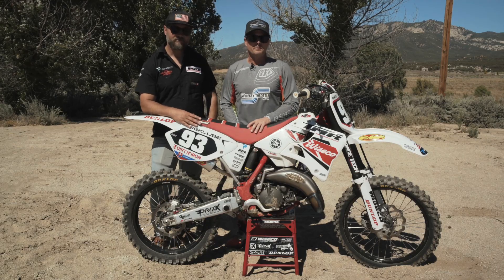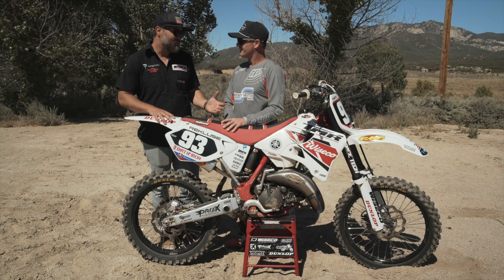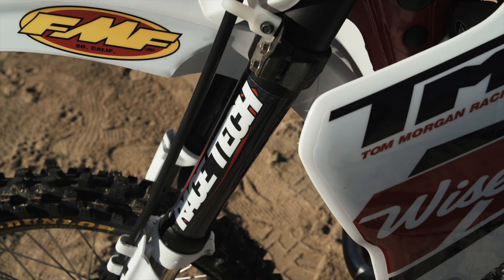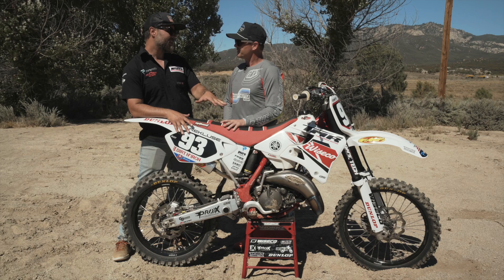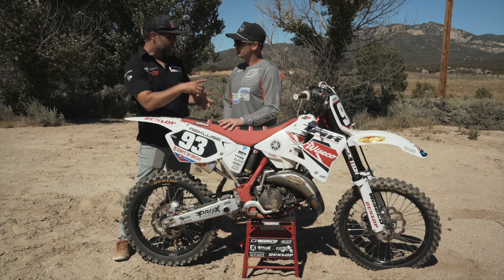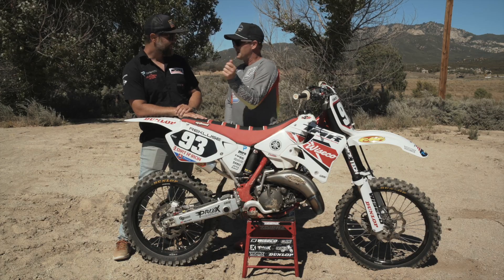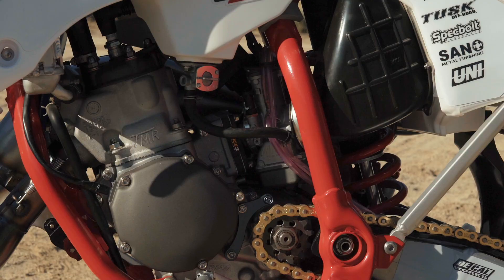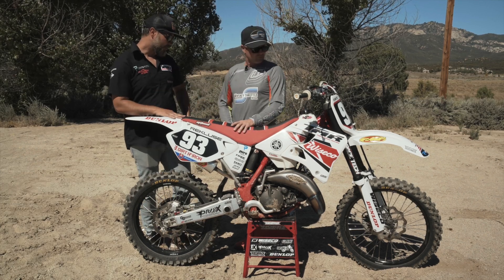BACK TO THE PAST | 2001 YZ125 PROJECT BUILD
Ping hops aboard this super crisp 2001 YZ125 built by Rado at Dirt 'N Iron.

Hey guys!

Cheers!

WTM Instagram: @whiskeythrottlemedia